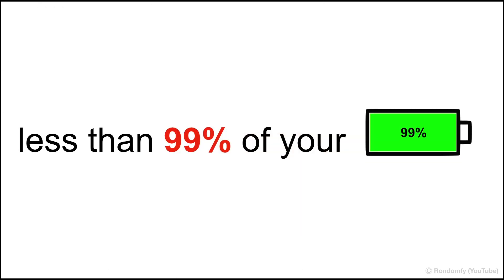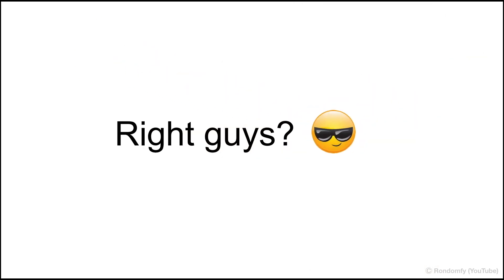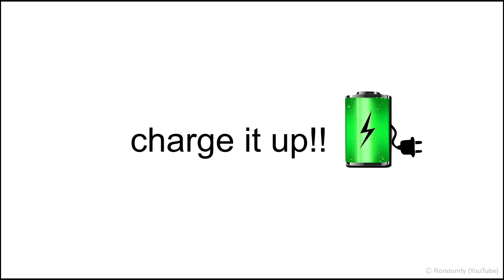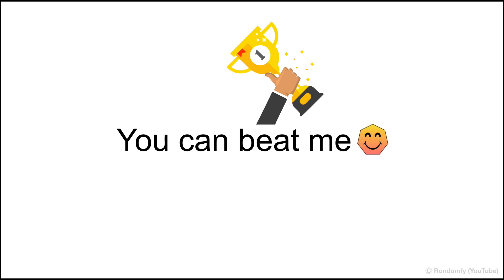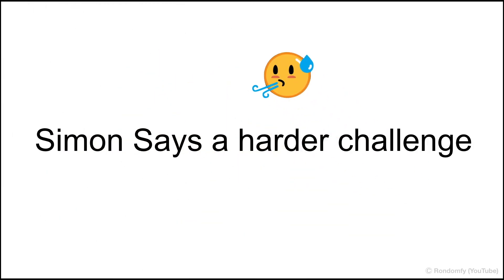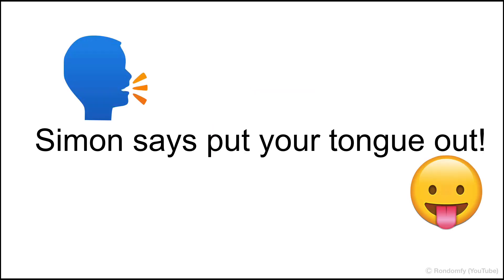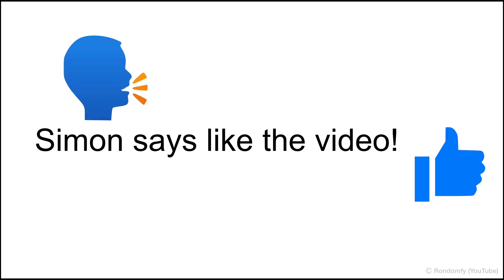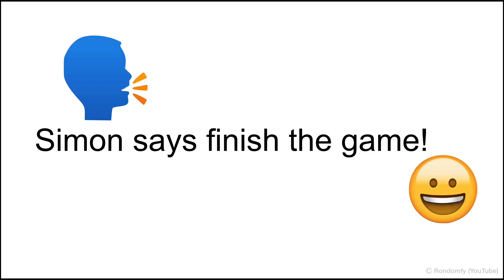Watch this If your battery is less than 99%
Many thanks for your continuous support.

Keep notifications on, more exiting videos coming very soon.